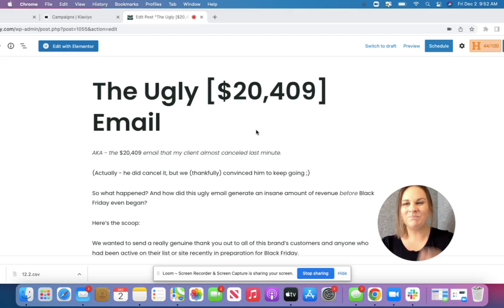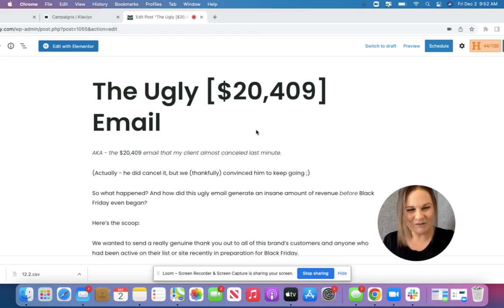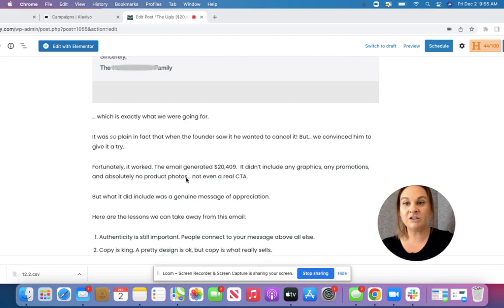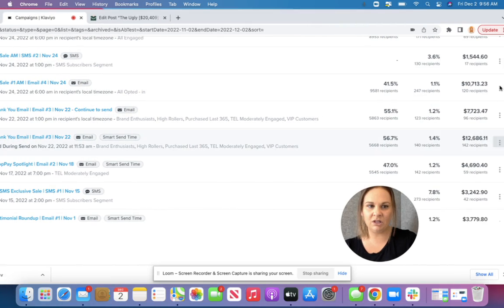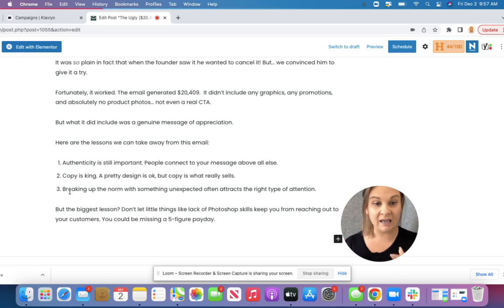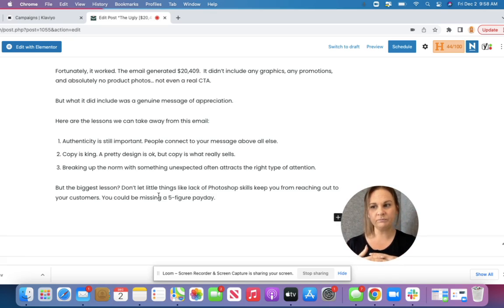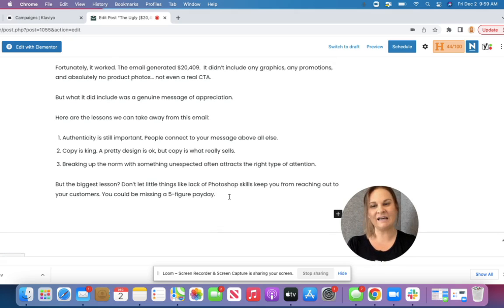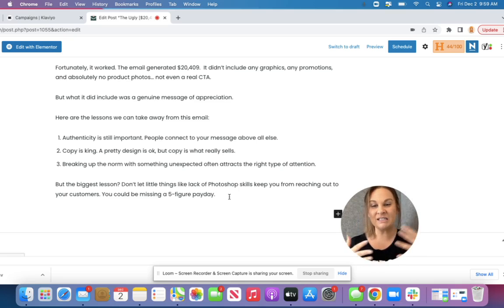How This Ugly Email Generated $20,409 for this DTC Brand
Ways We Can Connect

The Ugly Email
AKA - the $20,409 email that my client almost canceled last minute.

We wanted to send a really genuine thank you out to all of this brand’s customers and anyone who had been active on their list or site recently in preparation for Black Friday.

Authenticity is still important. People connect to your message above all else.
Copy is king. A pretty design is ok, but copy is what really sells.
Breaking up the norm with something unexpected often attracts the right type of attention.

But the biggest lesson? Don’t let little things like lack of Photoshop skills keep you from reaching out to your customers. You could be missing a 5-figure payday.